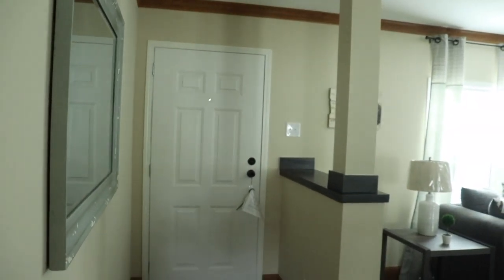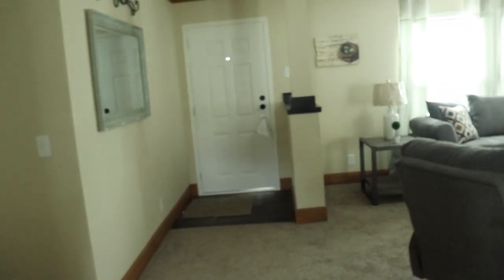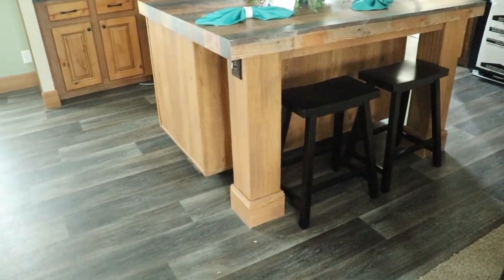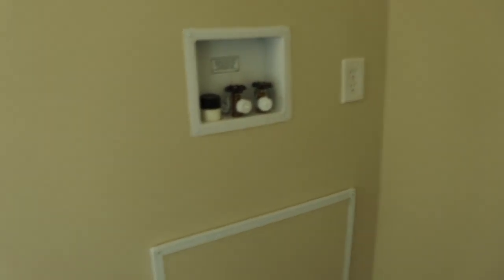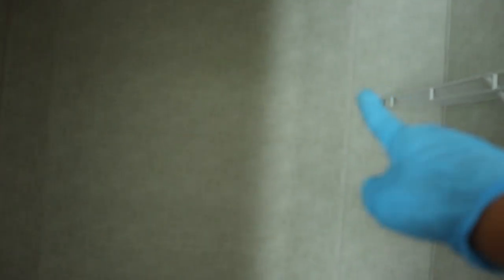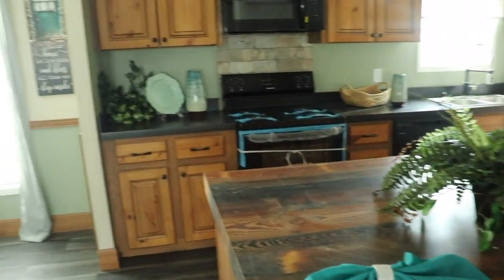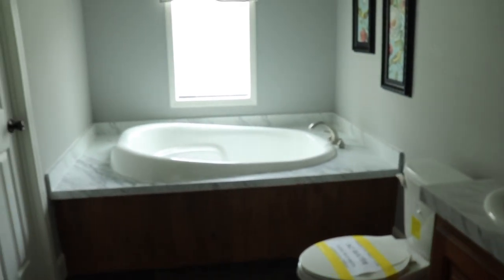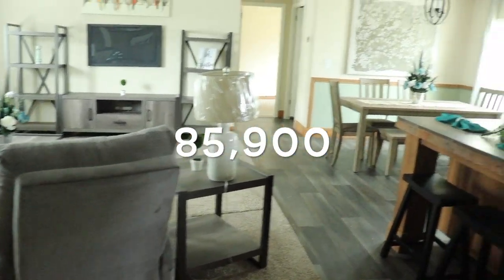the Camden by Live Oak Homes | Mobile Home Diva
Hi Family,

I hope you enjoy this no talking versions.

245 Chapman Road
Byron GA 31008
Manager: Vickie O'Conner

$christielove1

🔴 Main Channel

🔴 send correspondence or packages to CMeVlogz , please email and ask for mailing address!!!